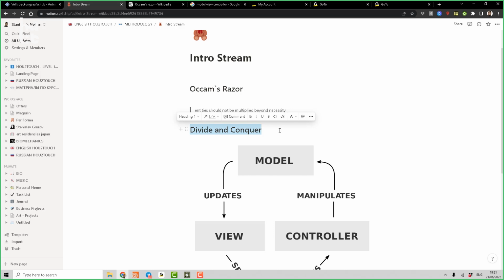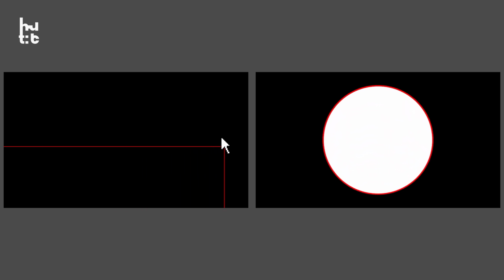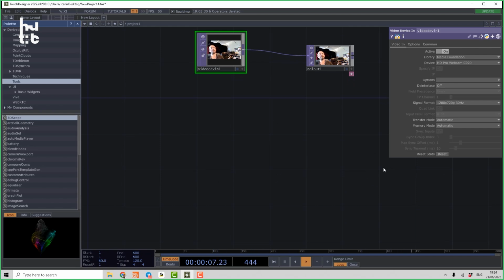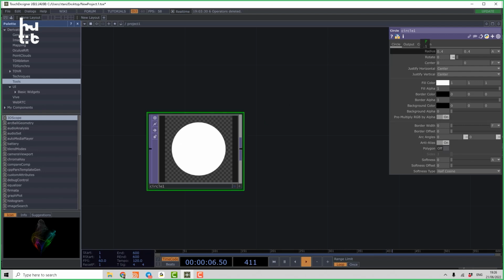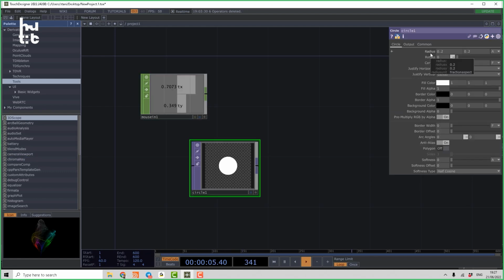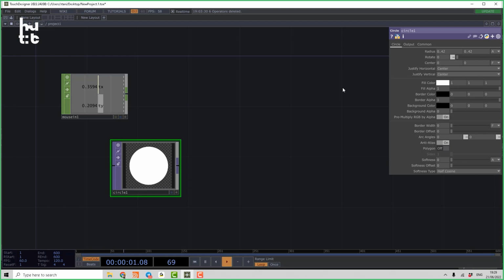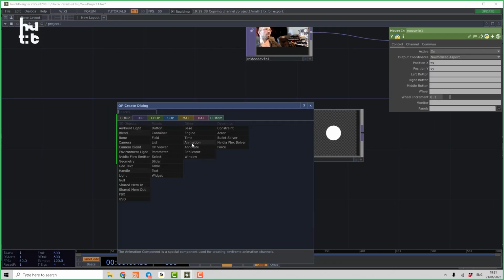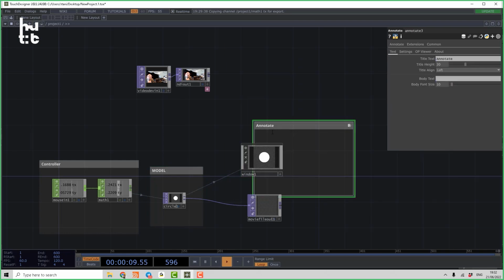H2T101 00 07 Intro to Procedural Thinking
In this lesson, we explore the principles of Occam's Razor and “Divide & Conquer” in the context of generative graphics programming.

They highlight the importance of precise task definition and parameter manipulation in visual programming environments like TouchDesigner and Houdini.

We also introduce the Model-View-Controller paradigm applied to modular architecture as a basis for proceduralism and procedural thinking